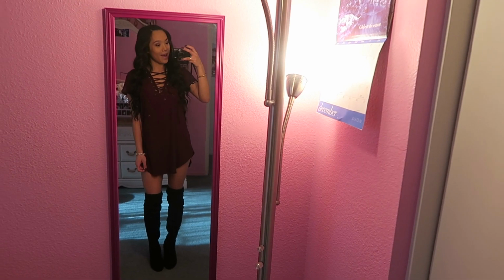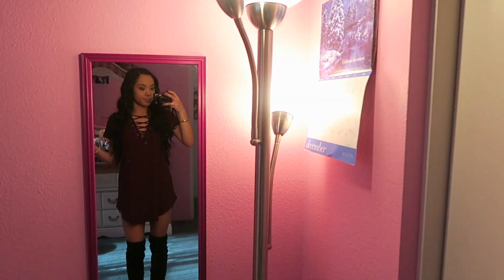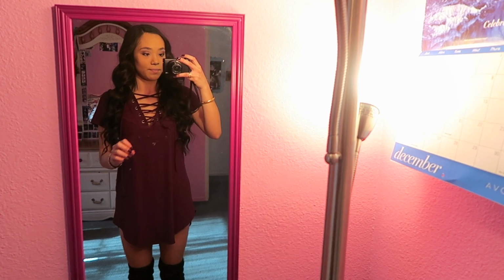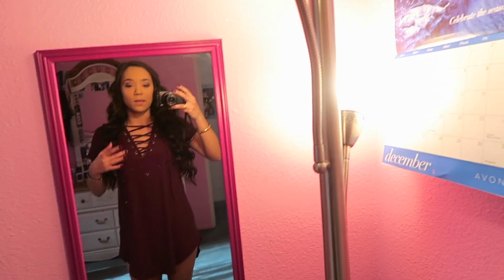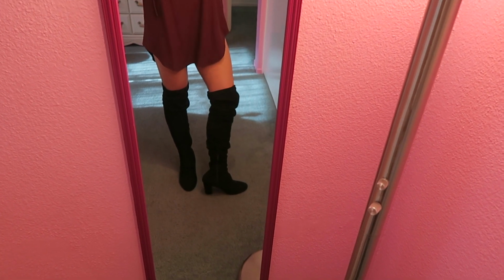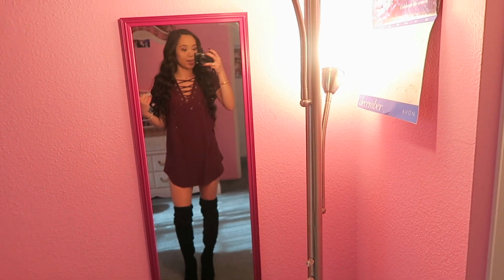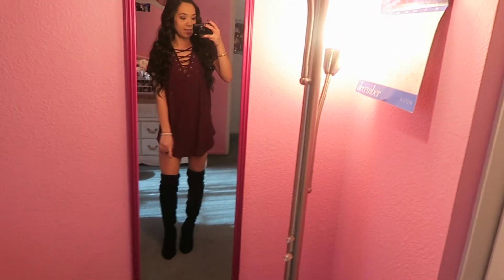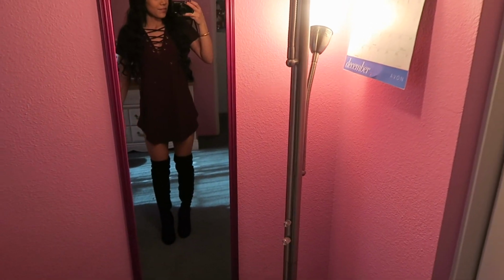CHRISTMAS W/ MY BOYFRIEND | Vlogmas Day 25 2016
♡My Links!♡